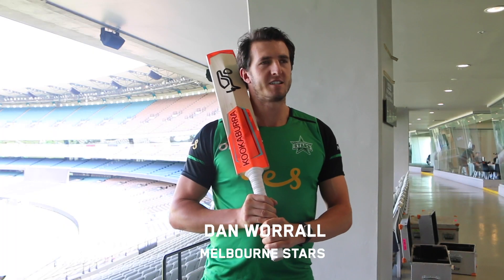Kookaburra Official Backyard Cricket Rules | BBL Edition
As we get closer to the 2020 Big Bash League finals, we ask our favourite players how they like to play backyard cricket. The perfect accompaniment to a long weekend! 👌